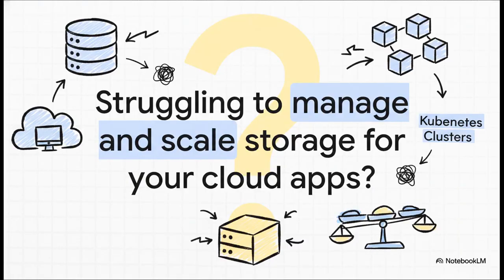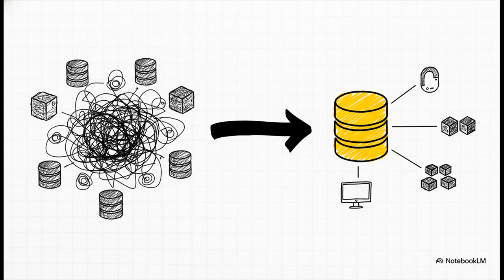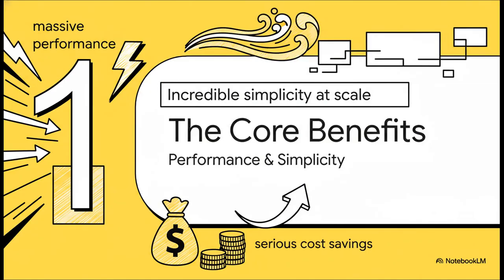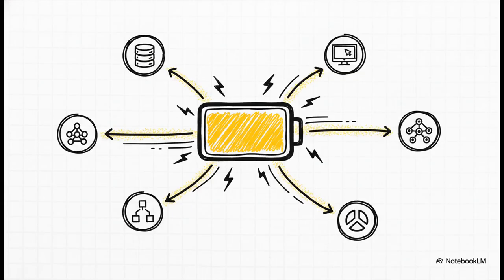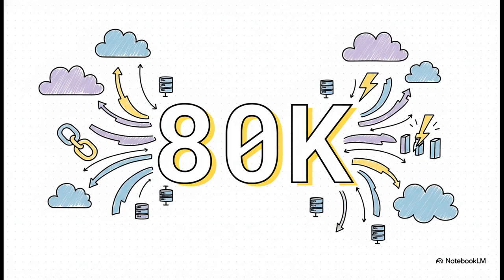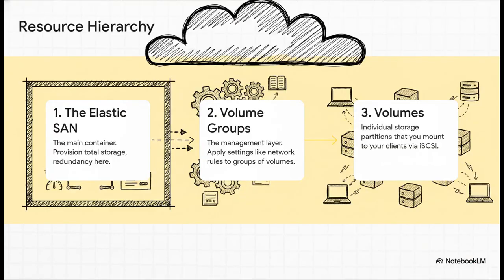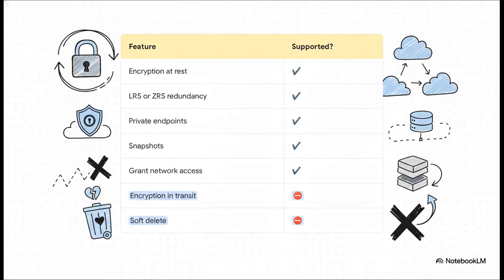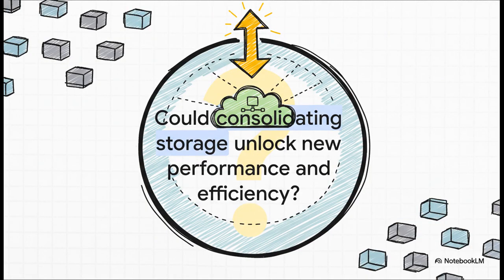Basic Azure Storage Concepts - Optimizing Azure Elastic SAN Storage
azure storage | Azure Elastic SAN is a comprehensive cloud-based storage solution designed to streamline the management of high-performance workloads across various compute resources. By utilizing the iSCSI protocol, this service allows organizations to consolidate their data needs into a centralized system, which is often more cost-effective than maintaining separate storage for every virtual machine. The platform features a hierarchical structure consisting of the SAN itself, volume groups for collective policy management, and individual volumes for data storage. Users benefit from massive scalability, achieving millions of IOPS and low latency, while maintaining high availability and data redundancy. Ultimately, this tool simplifies infrastructure administration by offering a unified way to provision and scale storage for mission-critical applications.